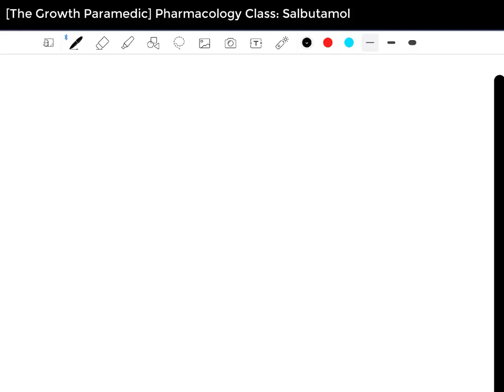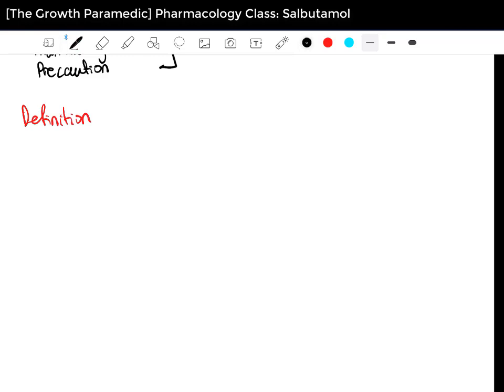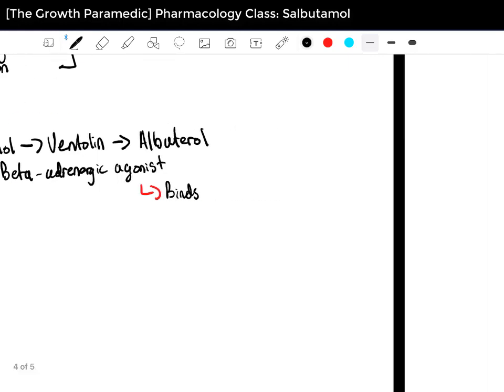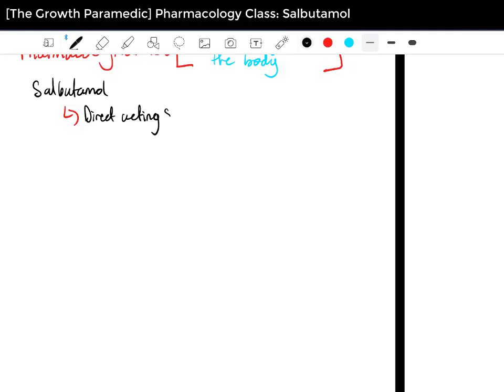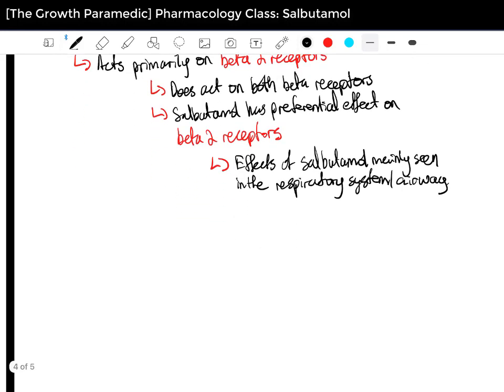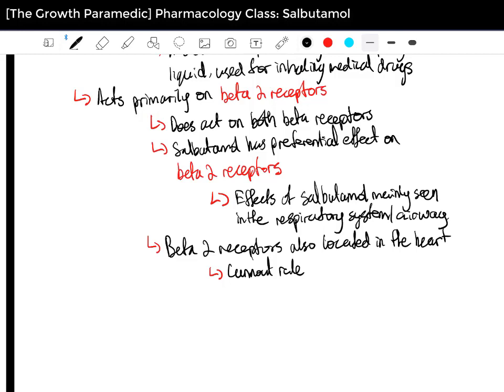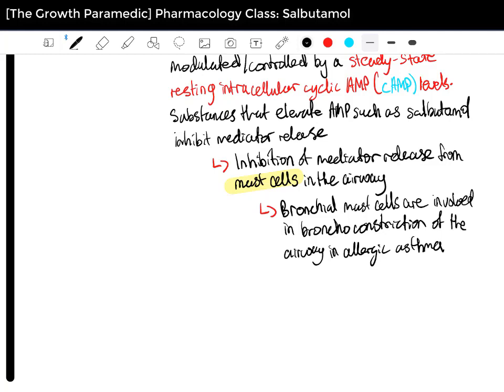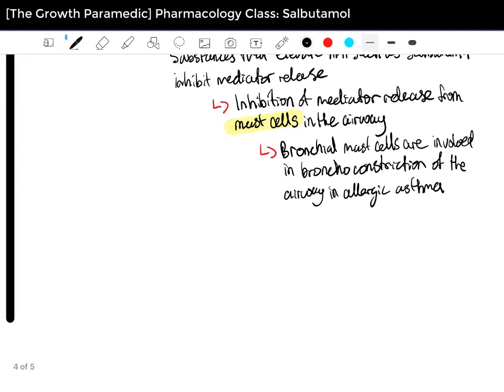Pharmacology Class: Salbutamol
Welcome!

This is the Pharmacology Class Series. We'll be covering Salbutamol and three key areas:
- Definition
- Pharmacodynamics
- Precautions

This was created and aimed towards a paramedic level of learning, whether you're a paramedic student or practicing clinican.

Timestaps

Intro: (0:00)
Definition: (2:00)
Pharmacodynamics: (4:55)
Precautions: (21:50)
Outro: (23:43)